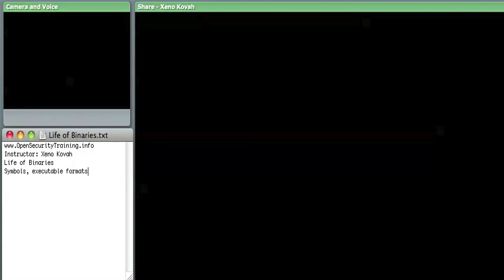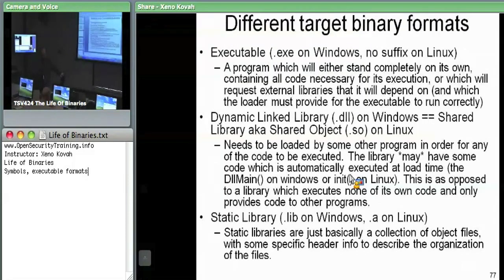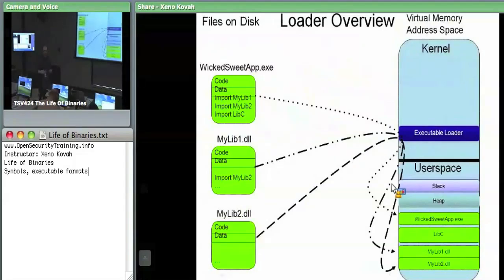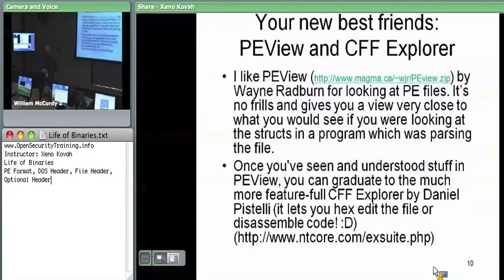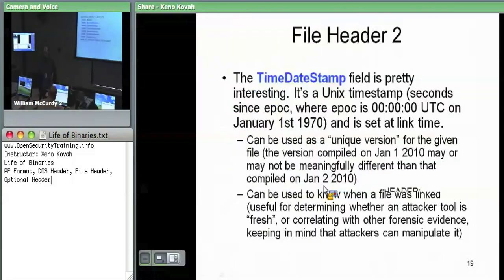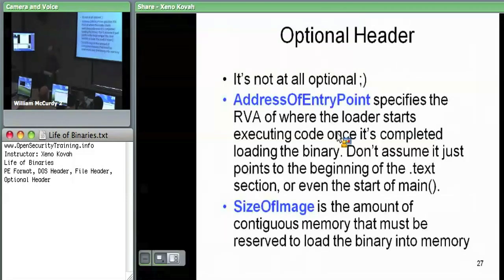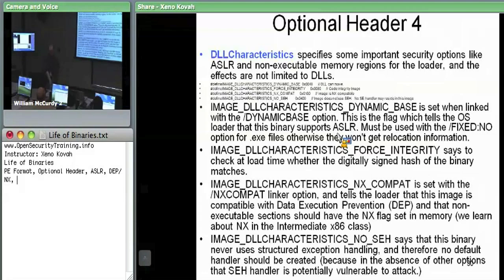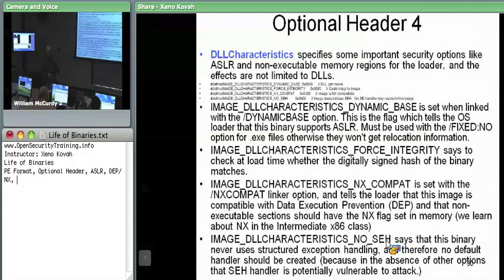OpenSecurityTraining: The Life of Binaries (Day 1, part 3)